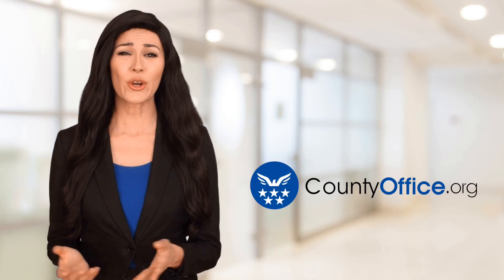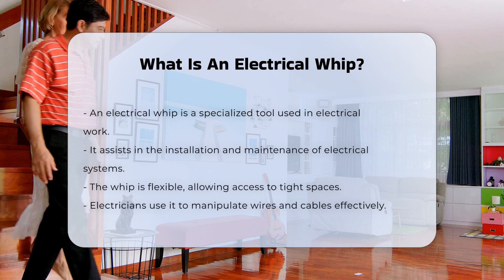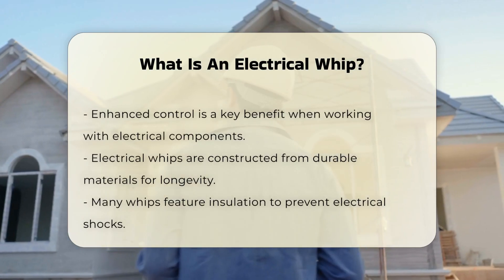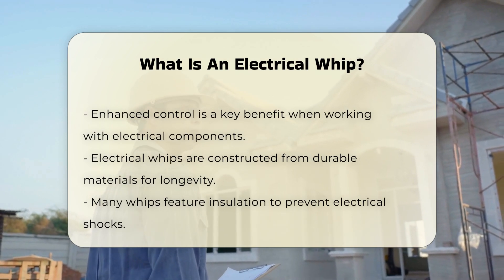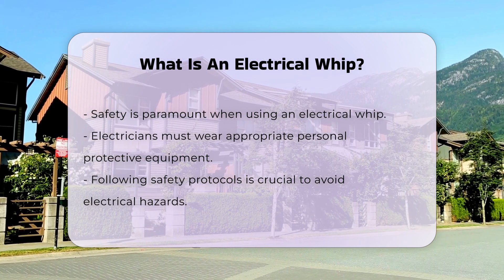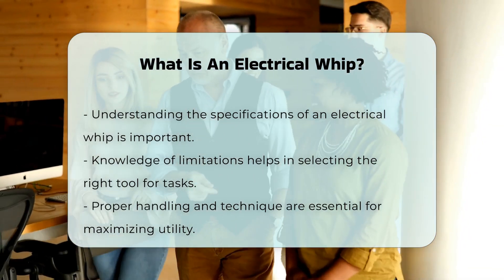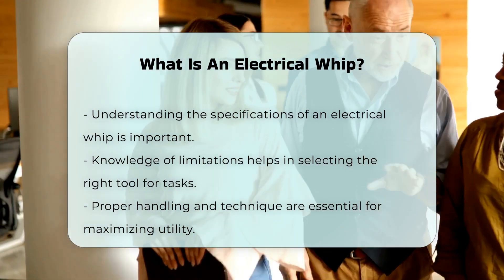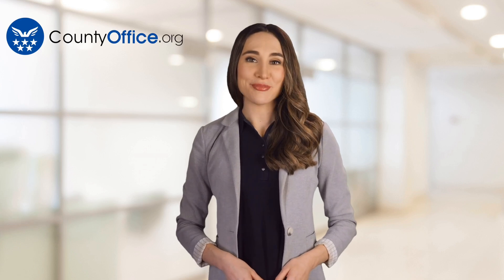What Is An Electrical Whip? - CountyOffice.org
What Is An Electrical Whip? Have you ever considered the tools that electricians rely on for their work? In this informative video, we will delve into the fascinating world of electrical whips. We will explain what an electrical whip is and how it is utilized in the installation and maintenance of electrical systems. Our discussion will cover the design and functionality of this versatile tool, including its flexibility and ability to reach tight spaces, which makes it indispensable for electricians.

We will also highlight the importance of safety when using an electrical whip, emphasizing the need for appropriate personal protective equipment to guard against potential electrical hazards. Furthermore, we will explore how understanding the specifications and limitations of an electrical whip can aid electricians in selecting the right tool for various tasks, ultimately enhancing their efficiency and effectiveness.

Whether you are an aspiring electrician, a seasoned professional, or simply curious about electrical tools, this video will provide valuable insights into the role of electrical whips in the trade.